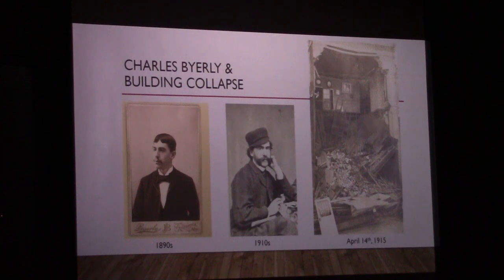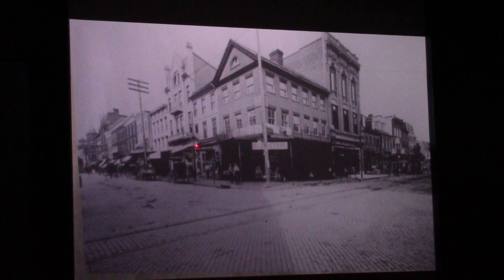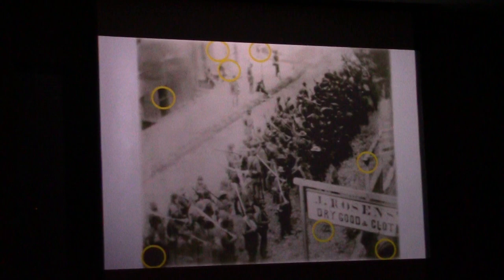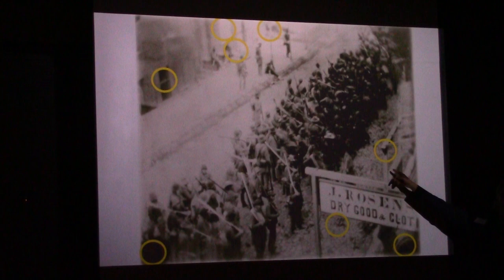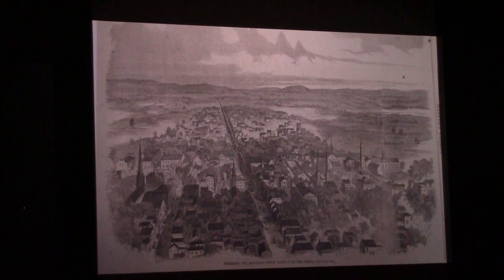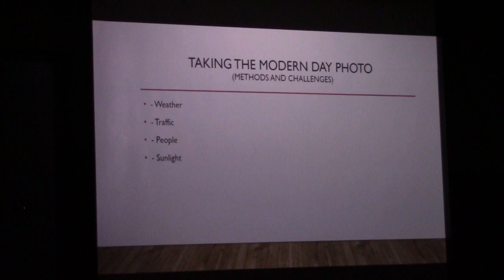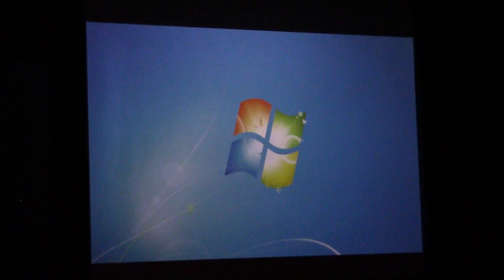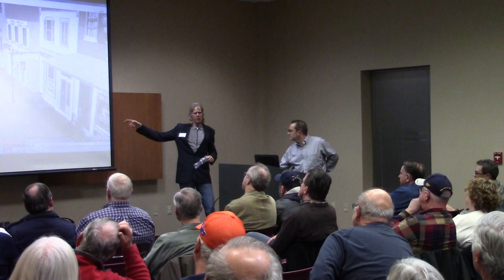Frederick, MD Famous Confederate Photo Presentation PART 2 of 3 (by Paul Bolcik & Eric Davis)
Presented at C.Burr Artz Public Library Frederick, MD on 11/27/2018 for the Frederick County Civil war Round Table Talk. Introduction by Mary Mannix. Filmed by Joe Jennings.
PART 1 of 3 (see PART 2 & 3 links below)